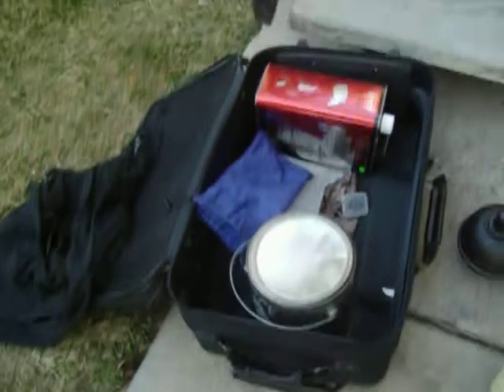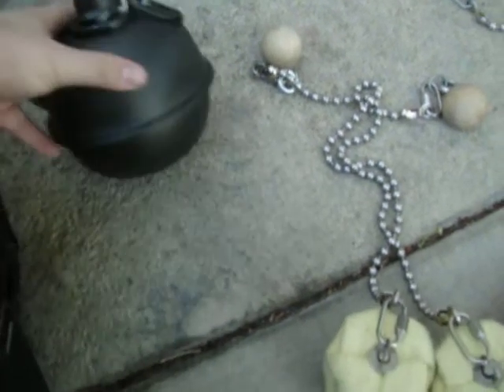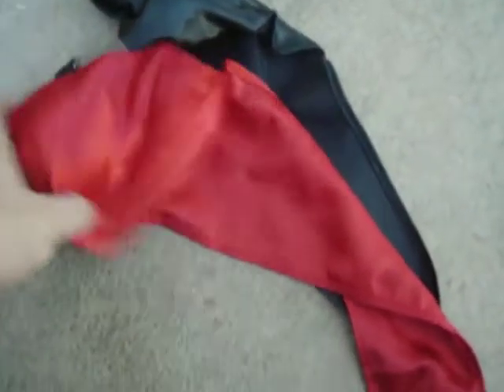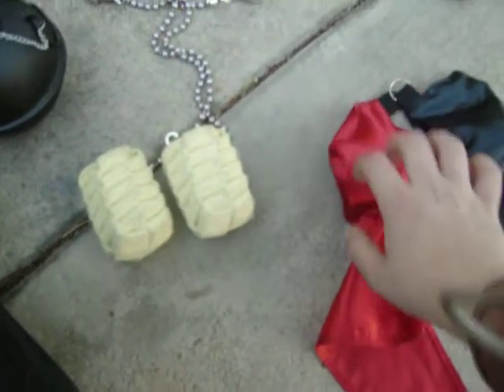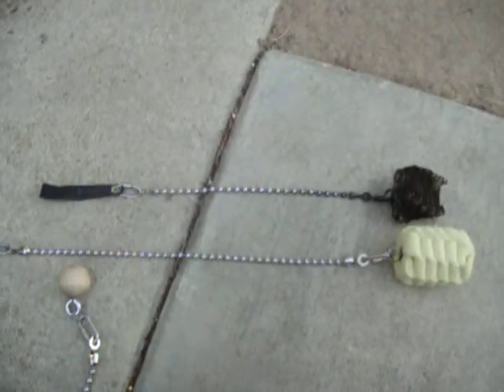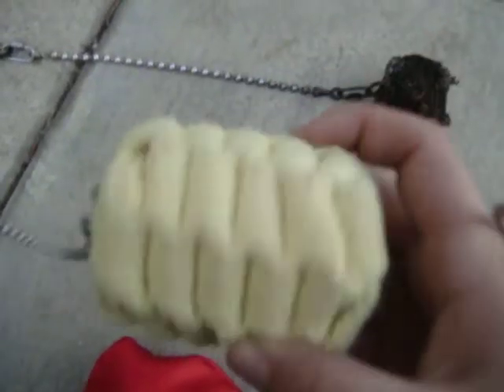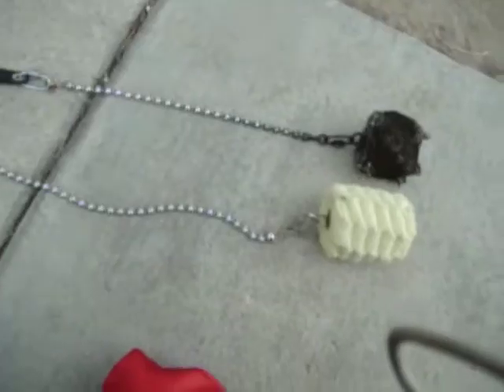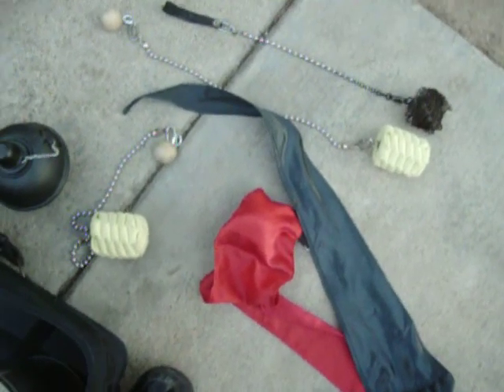PoiboyBlue Techniflow Blog- Part 13: Gear Review (II)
Fire Poi setup; (16" chains and basic ball handles gives a 27" total length)

Streamer Poi